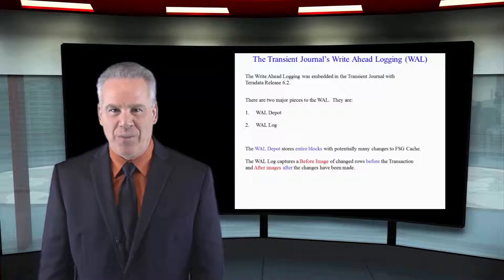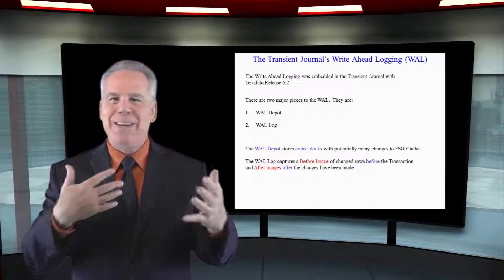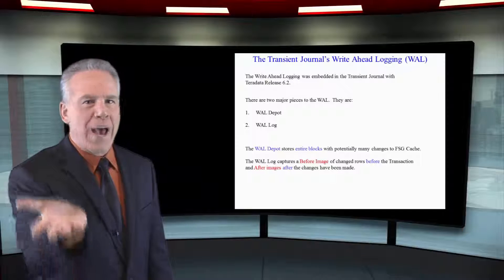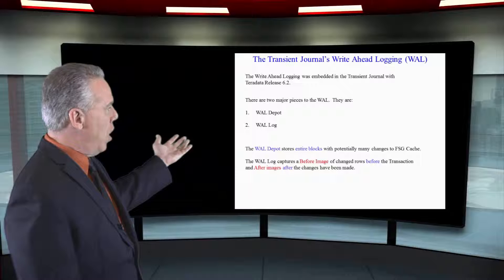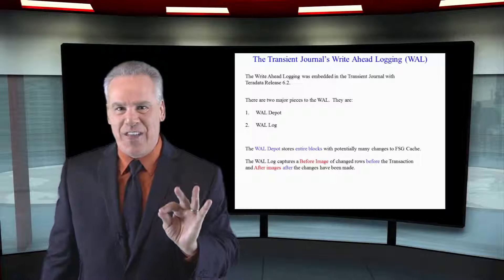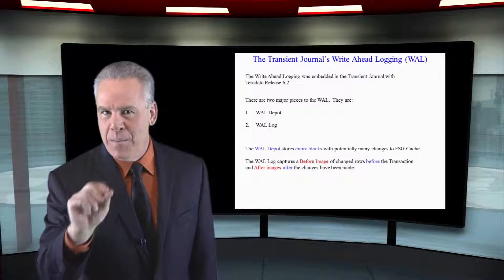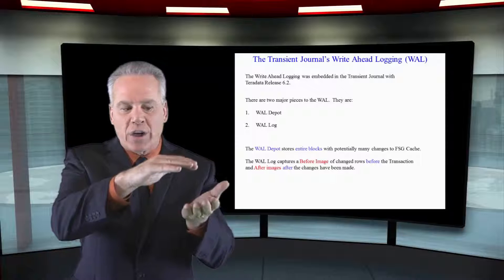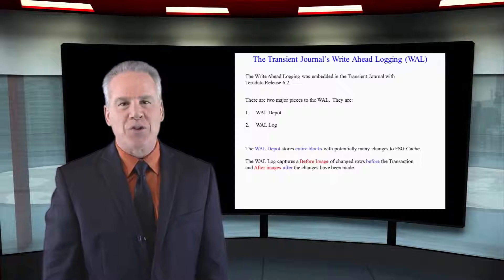Let's Learn Teradata Lesson 64: The Write Ahead Logging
Explore Teradata with Tera-Tom of Coffing Data Warehousing! In this lesson, learn about WAL (Write Ahead Logging) found in Teradata!